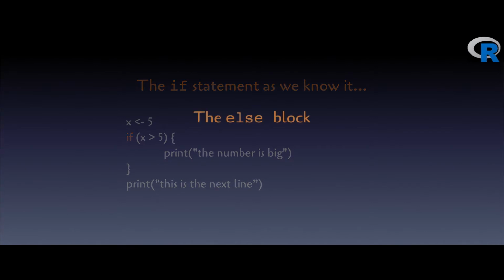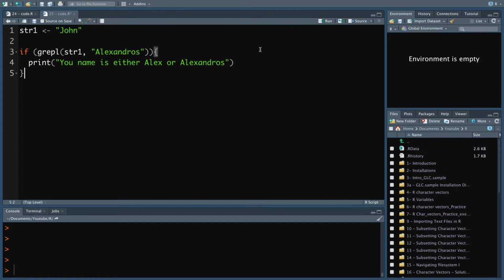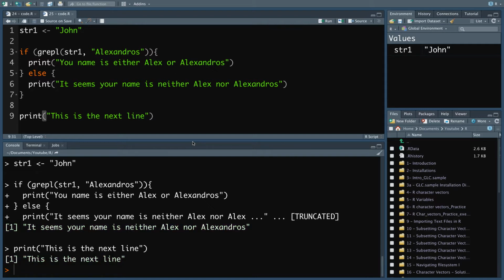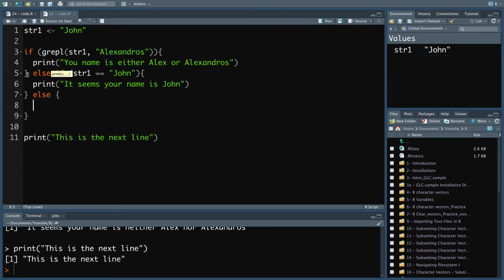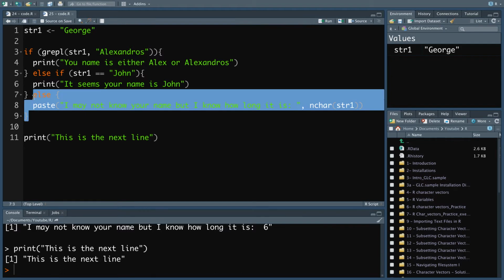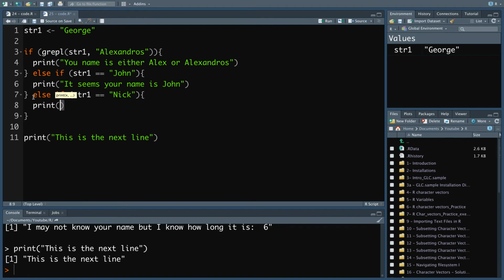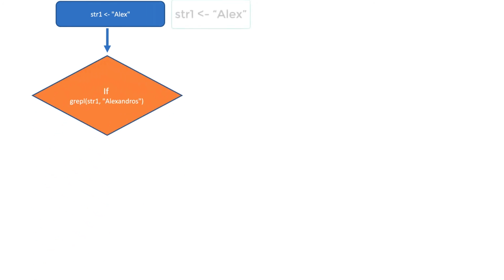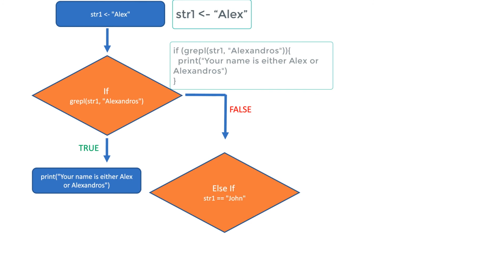25 - Conditionals in R: Control flow charts and if/else-if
In this video, you will learn how to create more complex conditionals in R with the help of else and else-if statements. Moreover, you will see how R code is mapped to control flow charts that help us understand in depth how the code is executed.